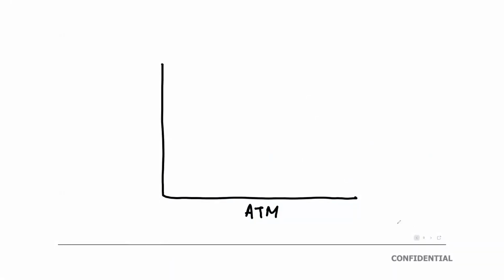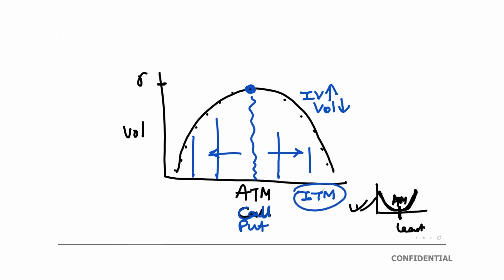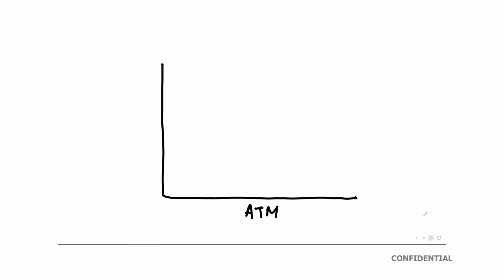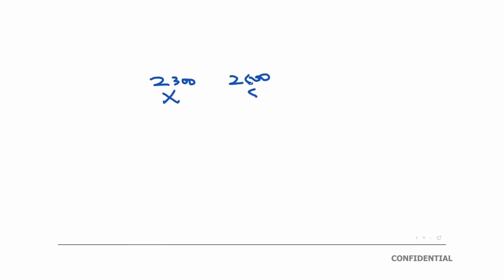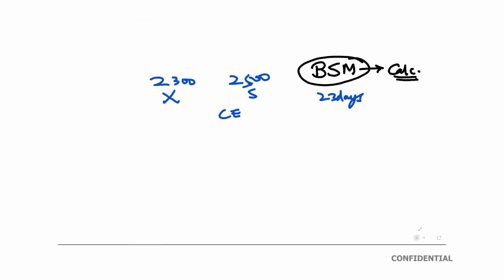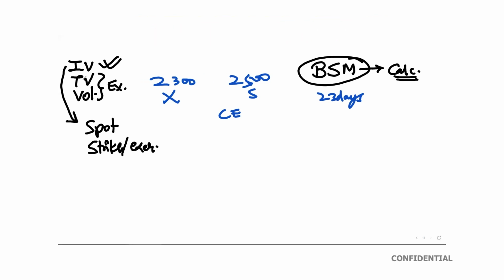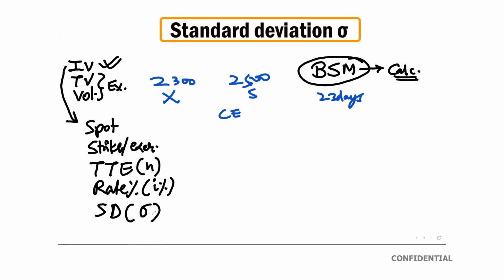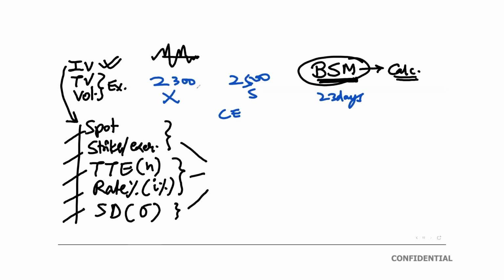What is Volatility?